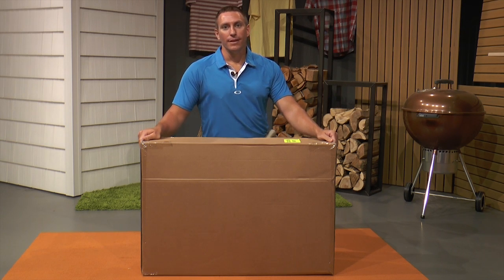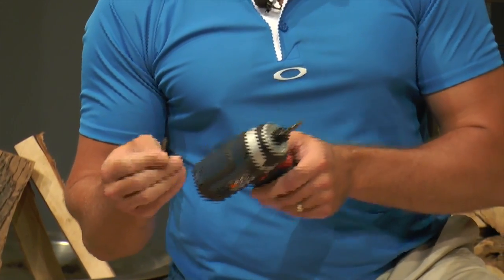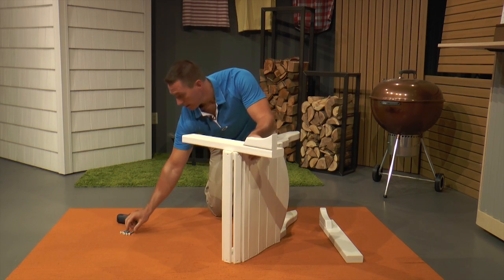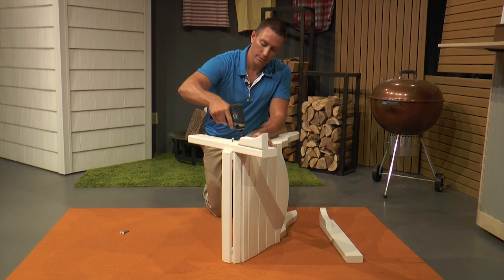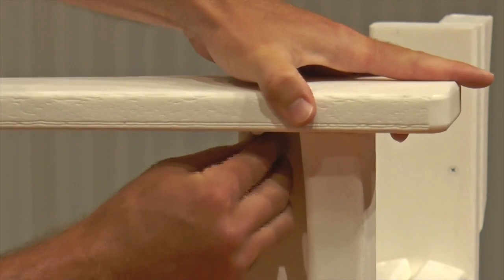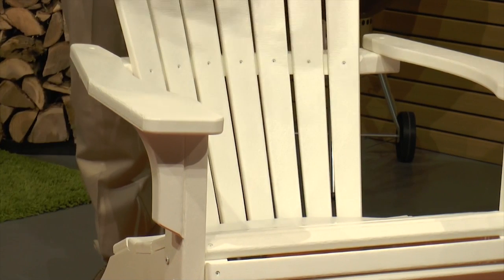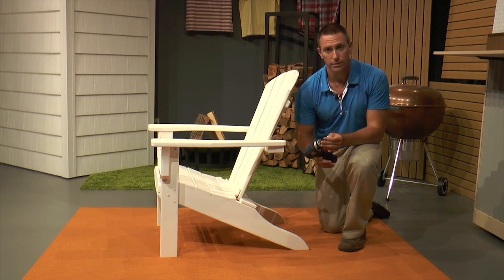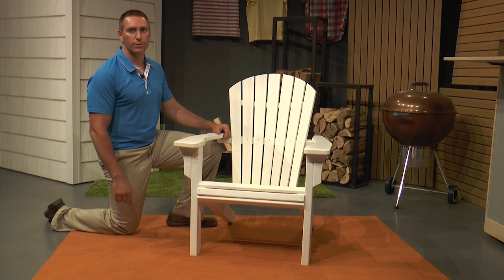Adirondack Classic Ottoman Assembly